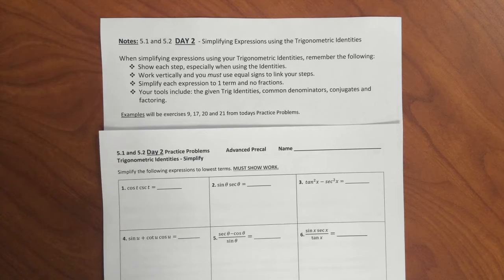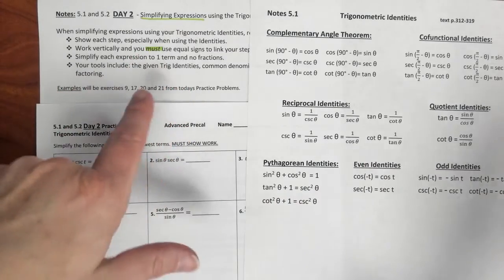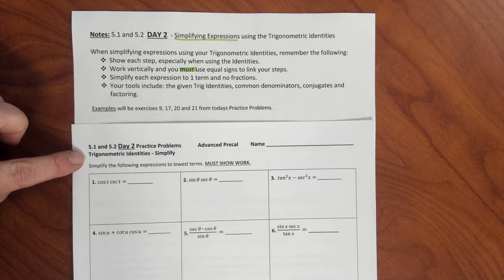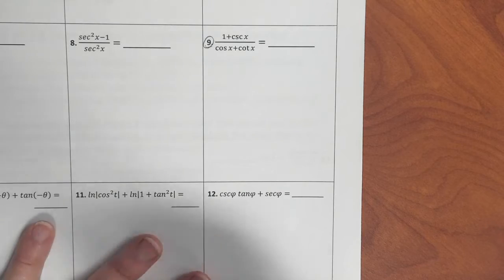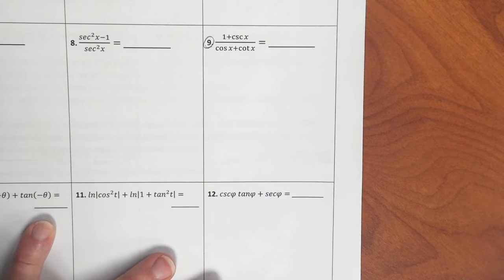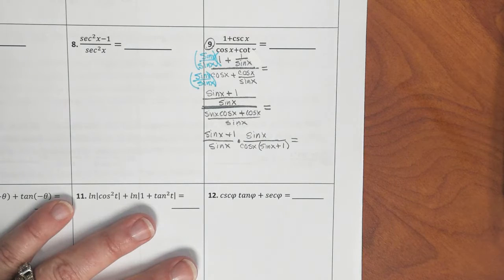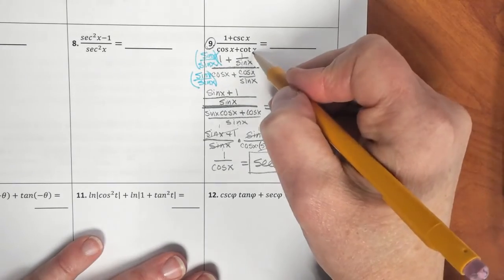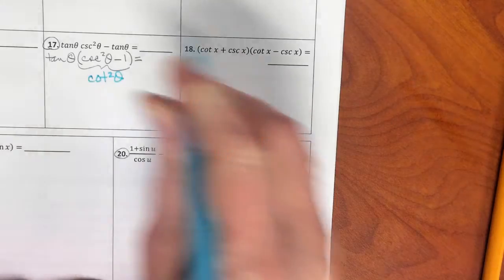Lesson 5.1 and 5.2: Trig Identities, Day 2(part one)